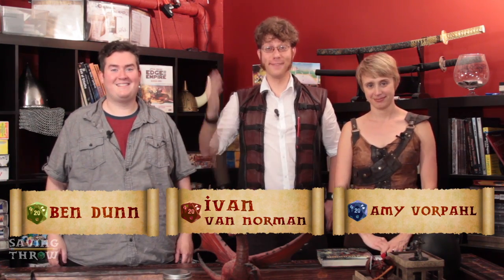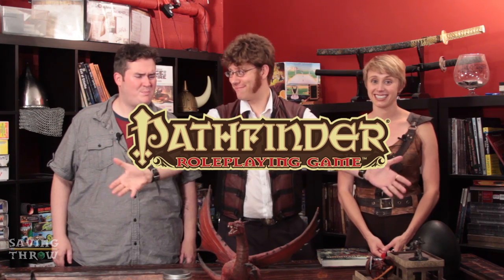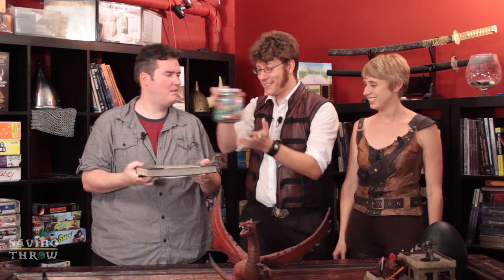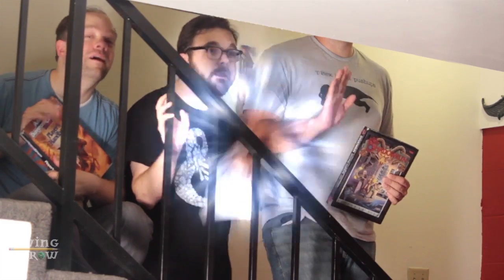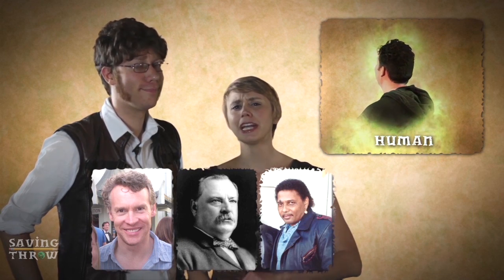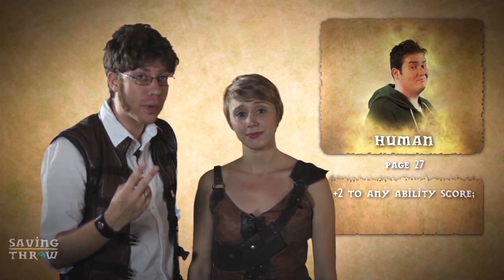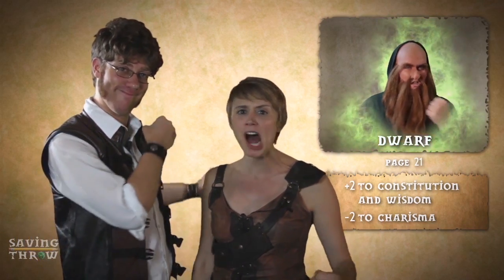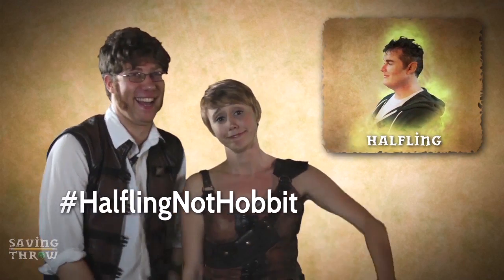How to Play Pathfinder - Races - S1E1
The full director's cut of Season 1, Episode 1 featuring all of the core races in one video.

Human - 02:50
Dwarf - 03:51
Halfling - 04:36
Elf - 05:28
Gnome - 06:19
Half-Elf - 07:15
Half-Orc - 08:15
Ben's Choice - 09:25

This episode covers choosing a character's race and breaks down the differences between the core playable races in the game.

Pathfinder is a product by Paizo Publishing. You can purchase the core rulebook mentioned in the video at your Favorite Local Game Store, or via Amazon

Hosts:
Amy Vorpahl - @vorpahlsword
Ivan Van Norman - @Hydra_Lord
Ben Dunn - @dunnjamin

Writer
Tyler Rhoades - @BoringOldTyler

Executive Producer
Dom Zook

Co-Producers
Mason McDaniel - @GM_Mace
Amanda Nevarez - @_Amanda_n1

Music
Mischievous Elves by Mark John Petrie (ASCAP) Mark Petrie Music Publishing (ASCAP)